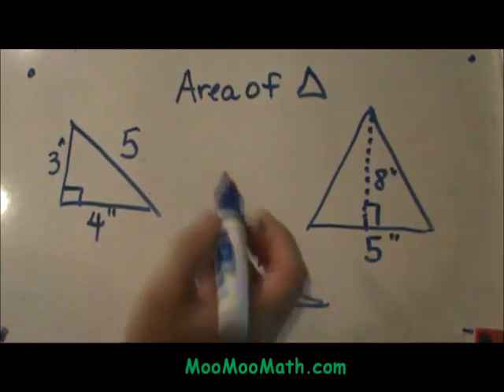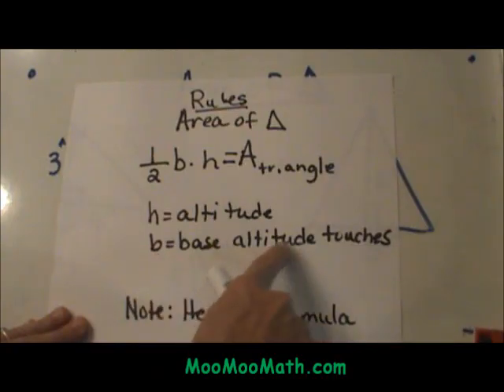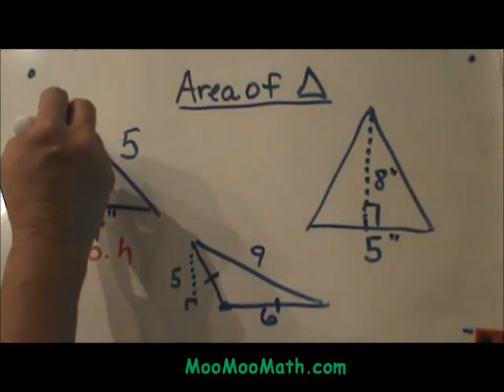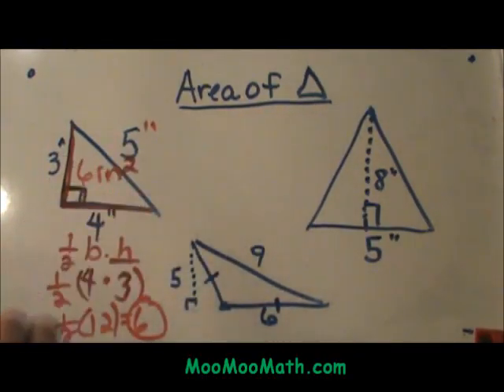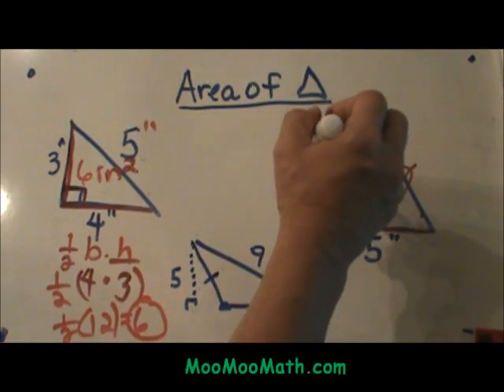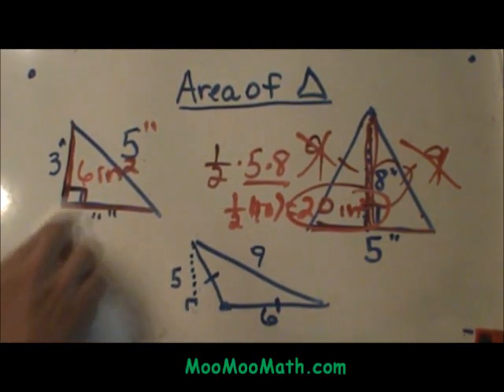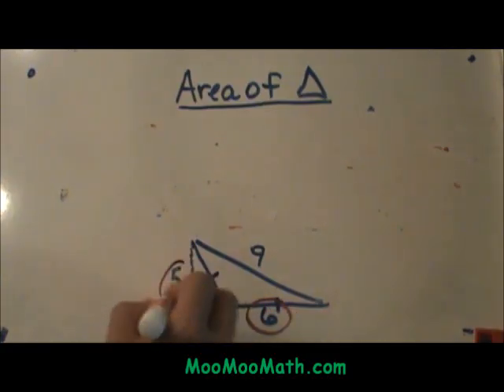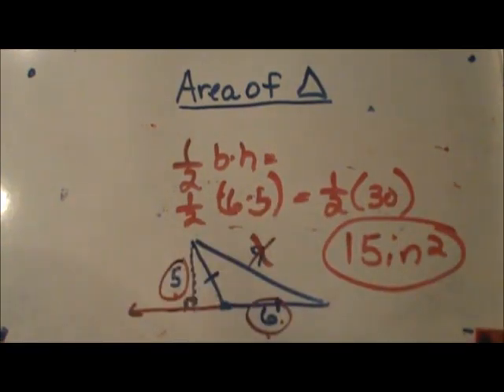How to find the area of a triangle.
Common Core Standard 6.G.1

How do you find the area of a triangle?

The equation for finding the area of a triangle
How to find the area of a right triangle
How to find the area of an acute triangle
How to find the area of an obtuse triangle